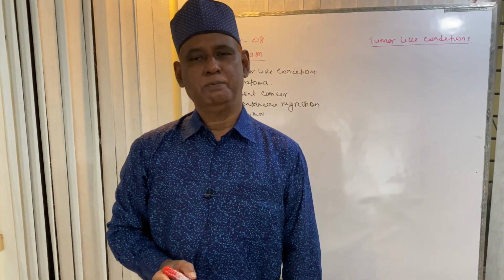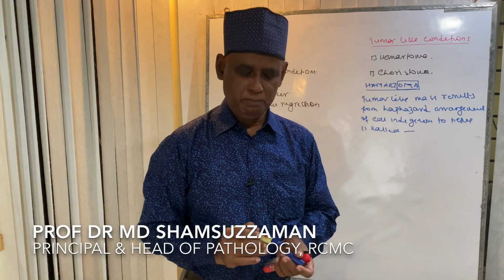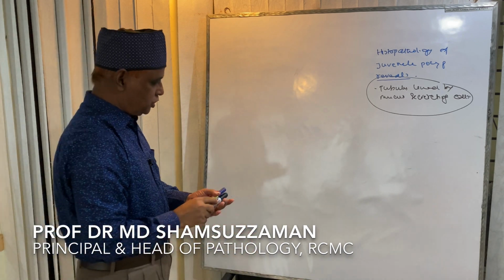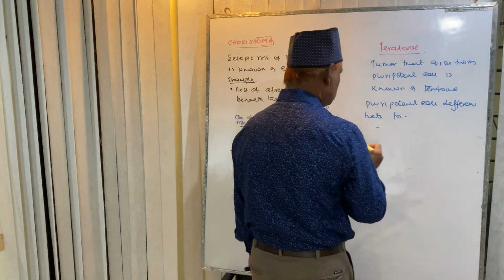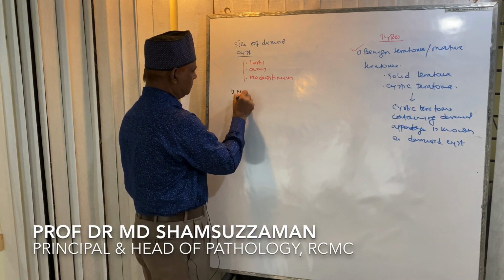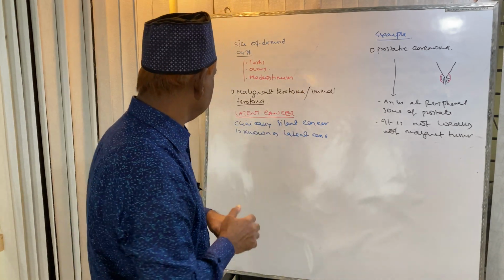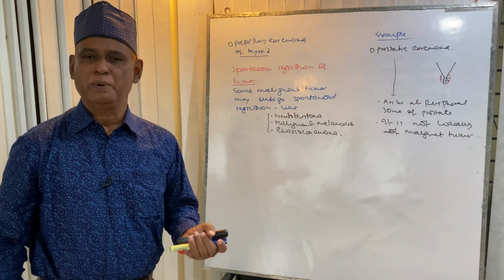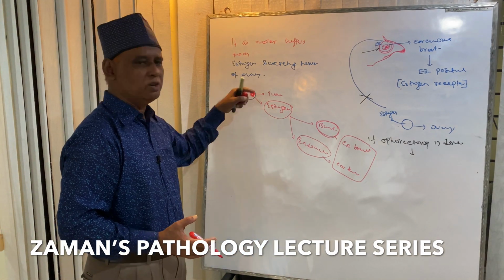General Pathology: Lecture 42 | Neoplasm - Day 08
Topics covered:
• Tumor like conditions
   -Hamartoma
   -Choristoma
• Teratoma
• Latent Cancer
• Spontaneous Regression of Cancer